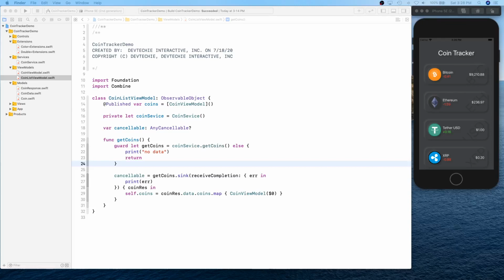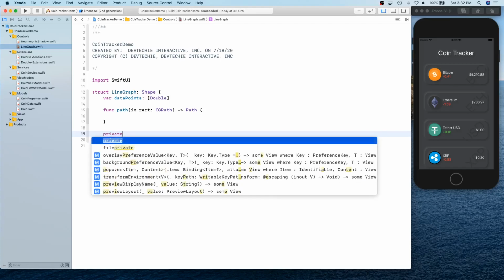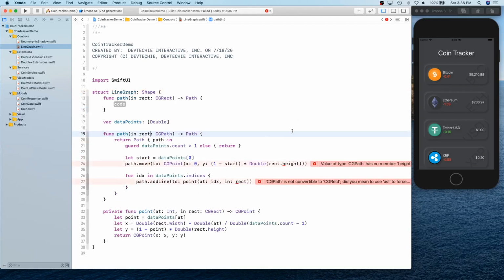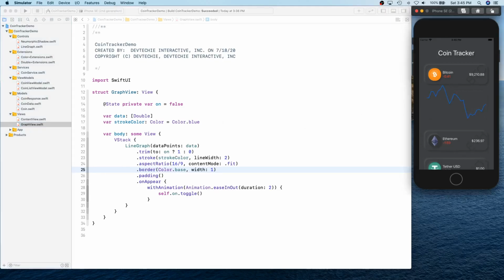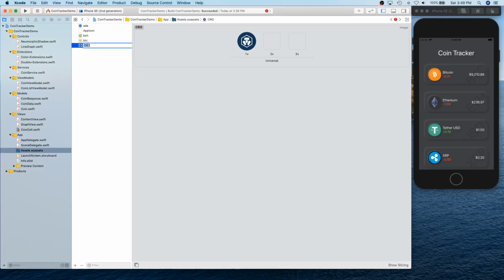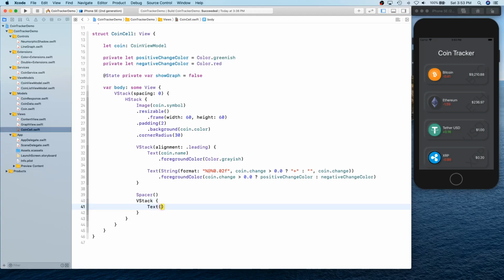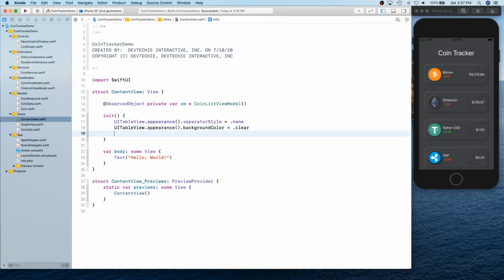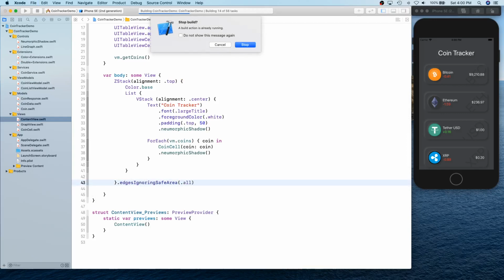CoinTracker App Using SwiftUI and Combine Framework 5/5: Views